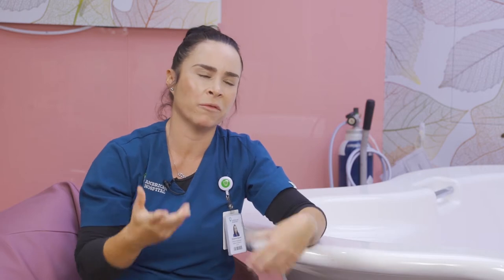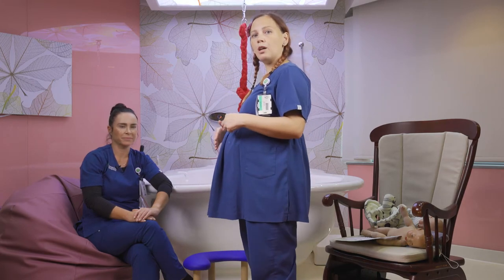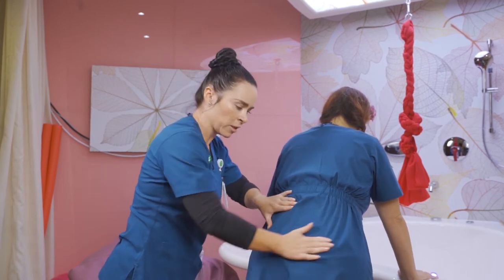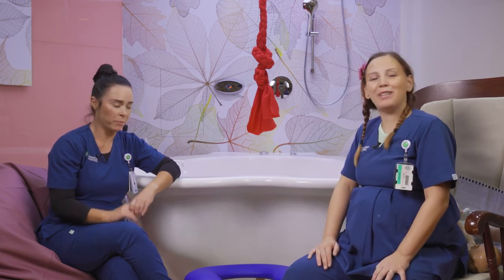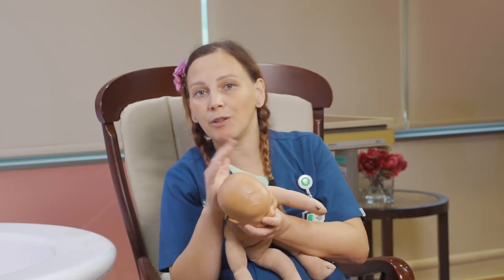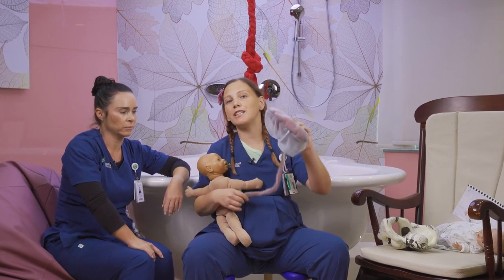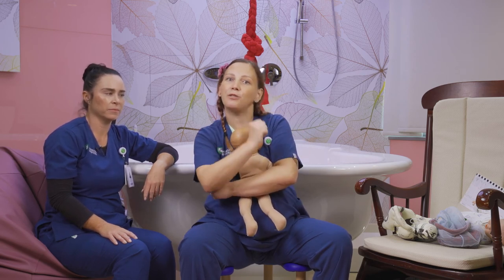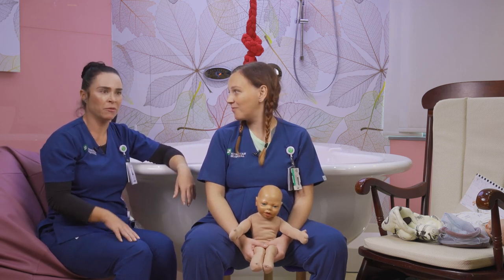Episode 3: Labor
In this session, you will learn about labor stages, how to cope with contractions, complications in labor such as emergency cesarean (and comparison with an elective's one) and instrumental delivery, episiotomy and natural tears, and the importance of skin to skin contact.